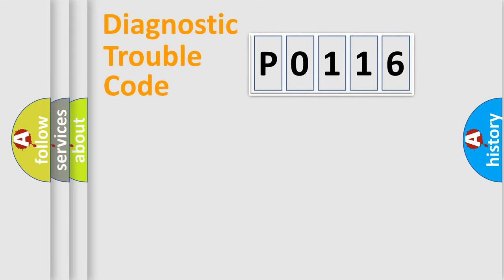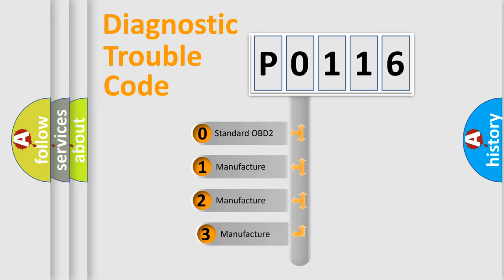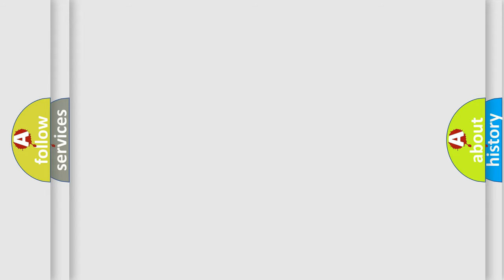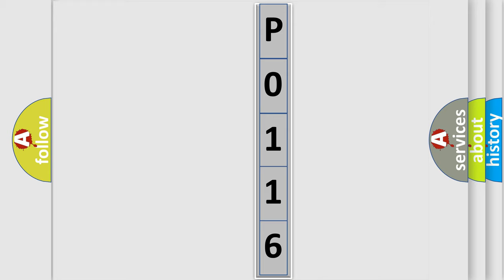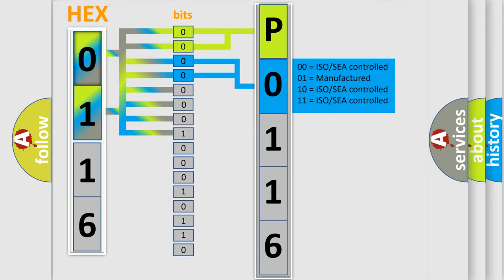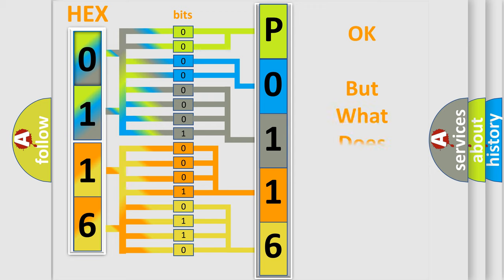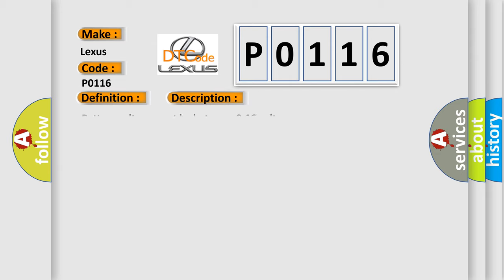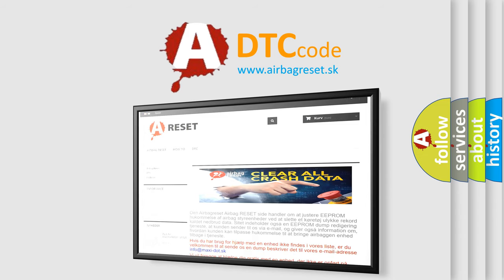DTC Lexus P0116 Short Explanation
Contents:
0:21 Basic DTC analysis according to OBD2 protocol standard.
1:48 Insight into programming
2:58 A diagnostically understandable description of the Diagnostic Trouble Code
3:05 Basic error definition

Make:
Lexus
Code:
P0116
Definition:
Right Turn Signal Circuit High
Description:
Battery voltage must be between 9-16 volts.
Cause:
When the BCM receives a right turn signal command and the right front or rear turn lamp control circuit is shorted to voltage.